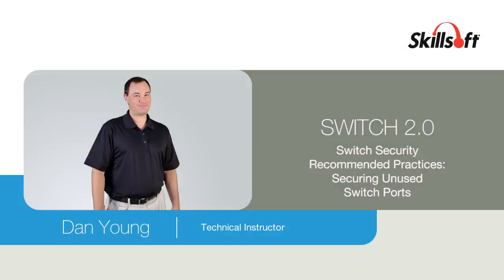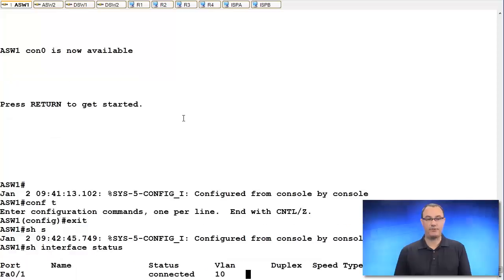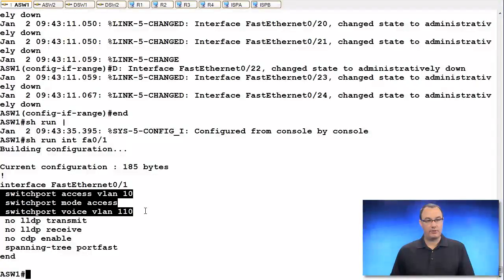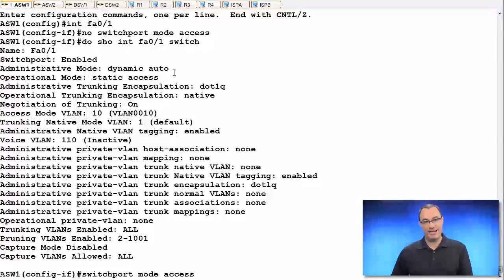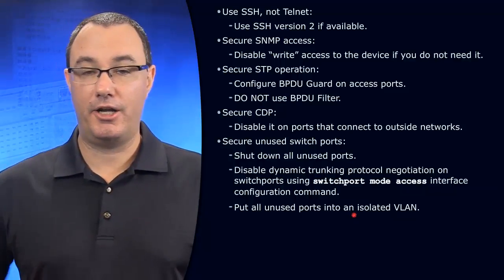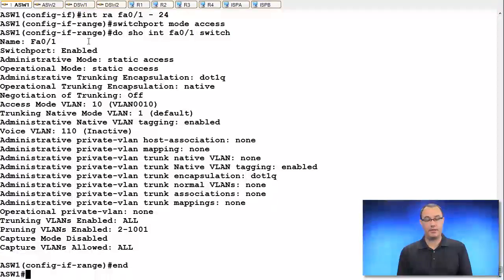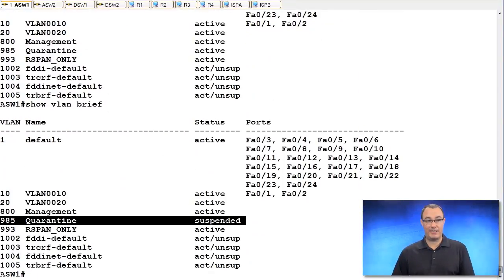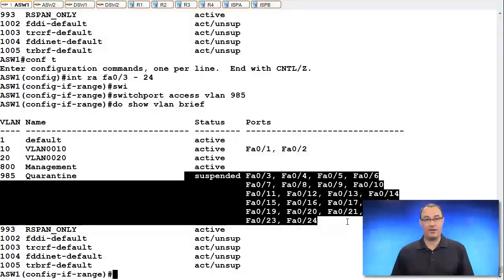SWITCH 2.0 - Switch Security Recommended Practices: Securing Unused Switch Ports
This video is a sample from Skillsoft's video course catalog. In SWITCH 2.0, you can use a number of recommended security practices, including securing unused switch ports. Recommended procedures include shutting down unused ports, disabling Dynamic Trunk Protocol (DTP) negotiation on switchports, and putting any ports which were accidentally enabled into quarantine. In this video, Dan Young discusses these security procedures for unused ports.

Dan Young has served as a Cisco Certified Systems Instructor (CCSI) in Cisco Systems training since 2001. He achieved his Cisco Certified Internet Expert (CCIE #11322) certification in Routing and Switching in the year 2003. Having taught over 400 Cisco ILT classes, primary in the area of CCNA and CCNP, Dan honed his delivery of complex Cisco topics. Now a CCIE Emeritus, Dan manages a team of Cisco, Microsoft, VMware and PMI instructors. He still maintains his passion for the instruction of IT topics, his favorite of which are Cisco routing and switching.